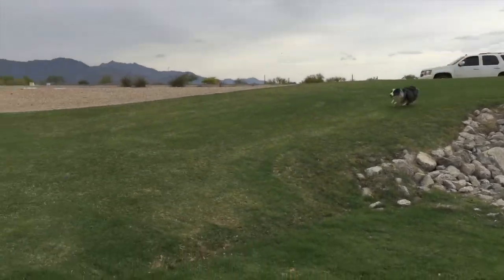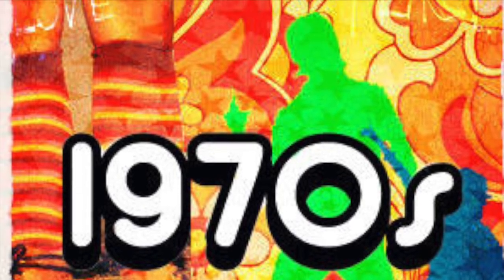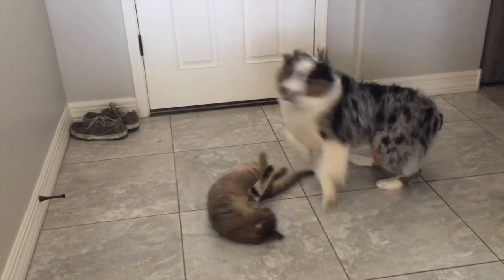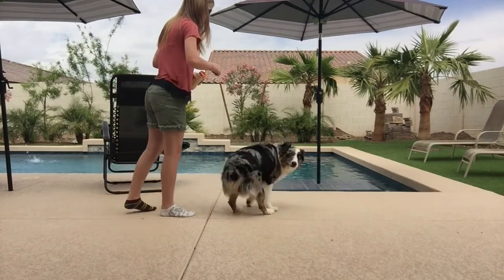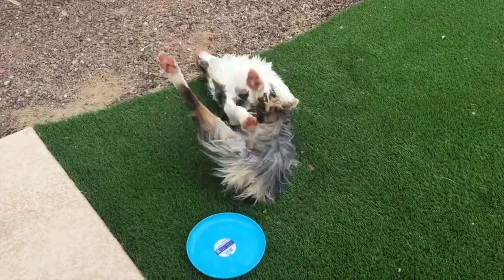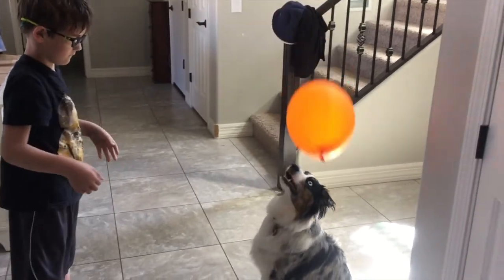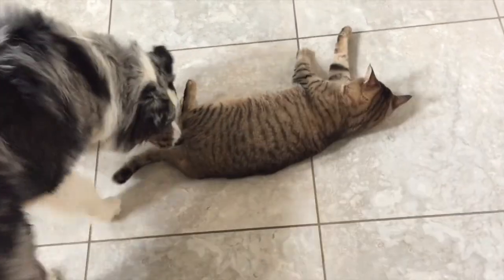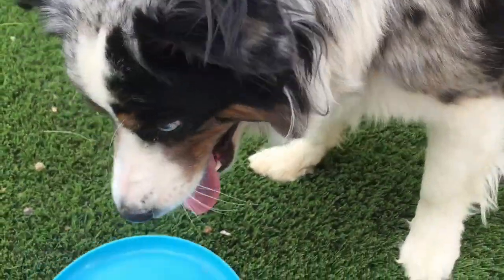Documentary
Documentary (for school) on Miniature Australian Shepherds.